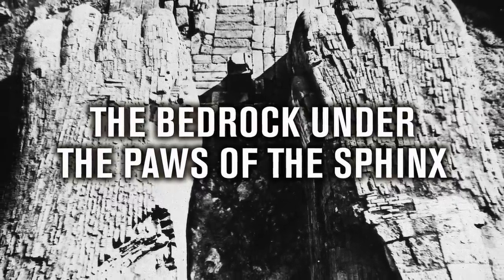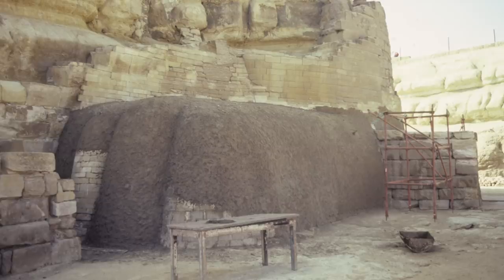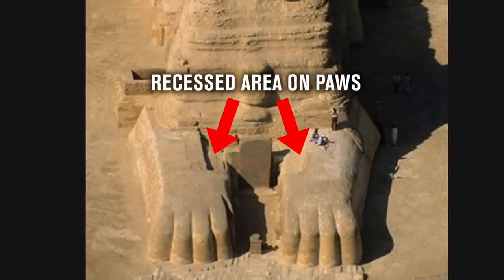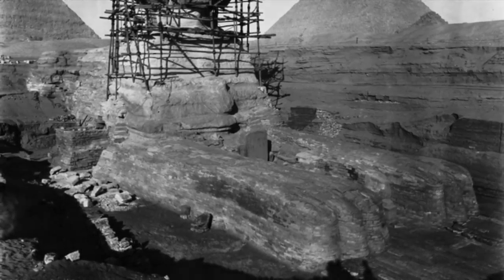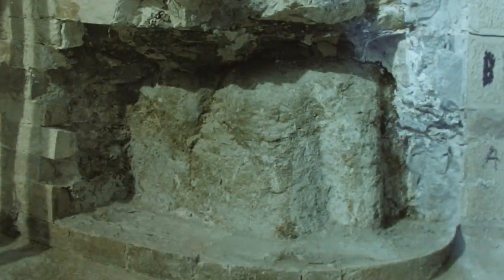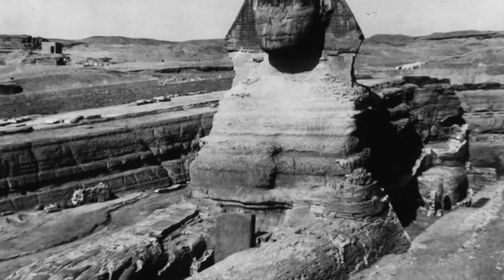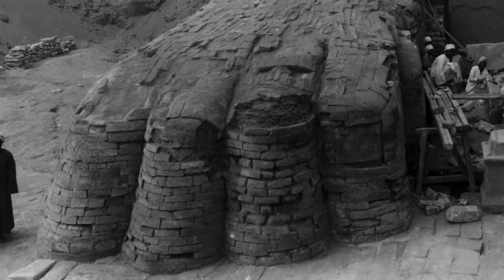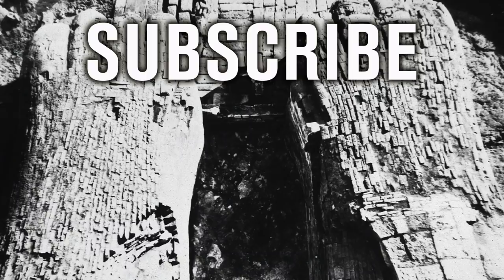The Bedrock Legs of the Sphinx: Did it Once Have ‘Human’ Hands? | Ancient Architects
Followers of Ancient Architects will know that the origins of the Sphinx has been a major focus in recent weeks but one specific subject I’ve not looked into enough concerns the legs.

All four are totally covered with masonry, seemingly thick masonry, making them look bigger and larger than what was ever originally intended.

On old black and white photographs you can see the masonry falling off in patches, revealing even older masonry underneath and so I wondered, is there even any bedrock at all? Are they completely constructed from masonry?

To get to the bottom of this mystery, I needed to turn my attention to the Lacau archive of historical photographs, taken during the 1920s when Emile Baraise excavated the Sphinx, our only real opportunity to see the Sphinx at least partially masonry-free.

According to the photographs and also the dissertation by Mark Lehner, there certainly is bedrock inside each of the four paws of the Sphinx, but looking at one picture in particular, as well as depictions of The Sphinx in the 18th Dynasty, and could the masonry on the forepaws of the Sphinx actually be concealing human hands? Watch the video to learn more.